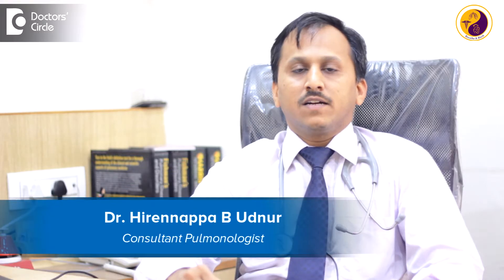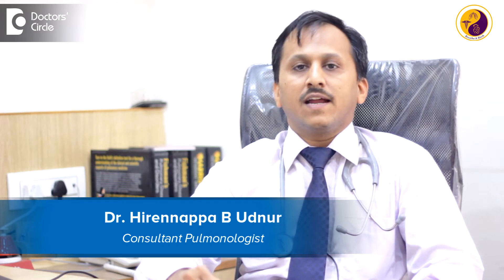How to diagnose Pneumonia? - Dr. Hirennappa B Udnur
So whenever typical symptoms are seen, like a classical typical symptoms of  pneumonia, chest x-rays are mandatory. So sometimes we have inabilities in a pregnant woman, where we don’t even ask for a chest x-ray and try to use by a clinical examination and by an ultrasound. But as a norm, we just take the chest x-ray, PA view. Sometimes if severe sick patients or bed ridden patients, AP view will be taken and a left lateral who can reasonably rule out if there is a low bar or a dense pneumonia. Sometimes small segmental pneumonia with symptoms can be missed there or a retrocardiac shadow can be missed. During this time, we resort to a CT scan of the chest or if you are not able to do it, then an ultrasound is a good way to look for any consolidative features in the chest and so we diagnose pneumonia.